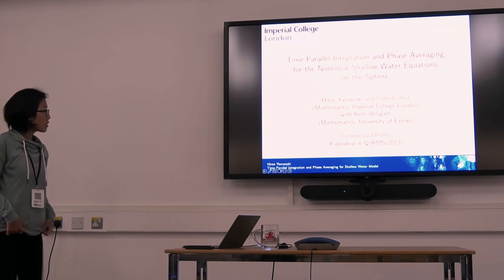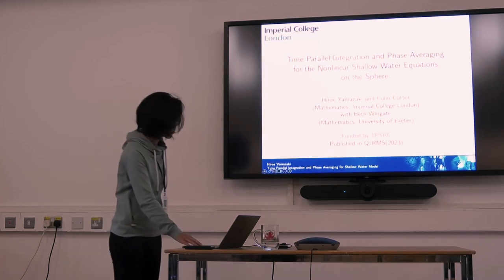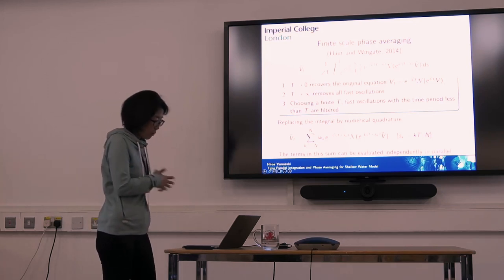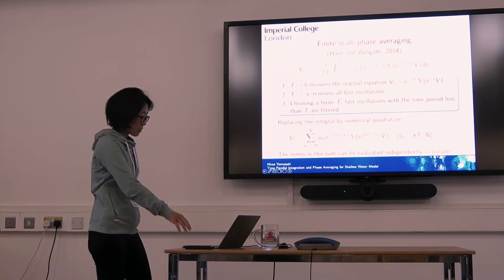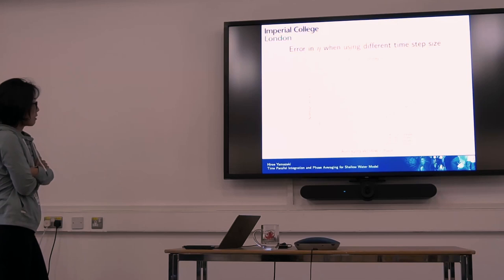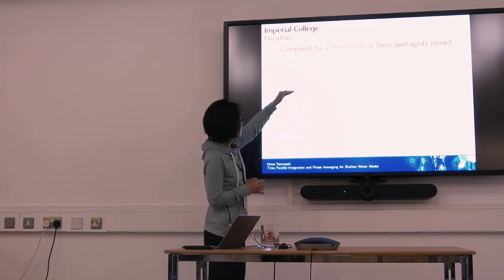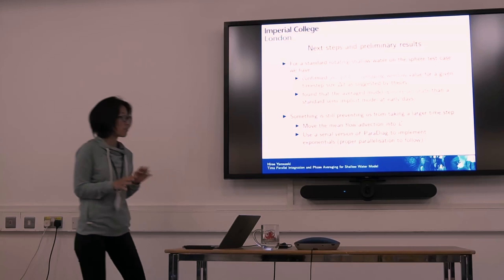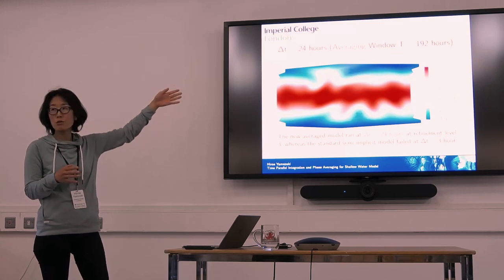Time-parallel integration and phase averaging for the nonlinear SWE on the sphere - Hiroe Yamazaki